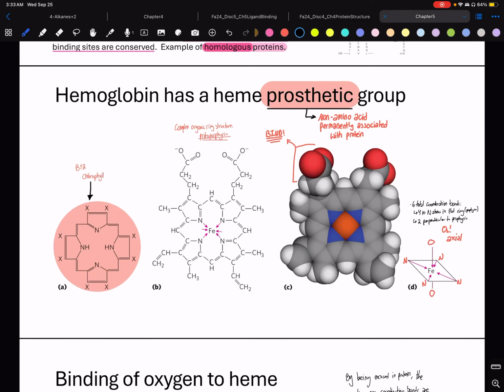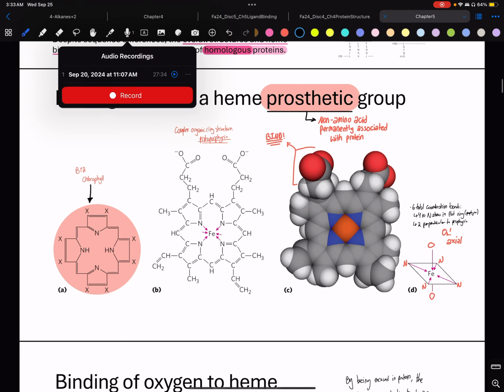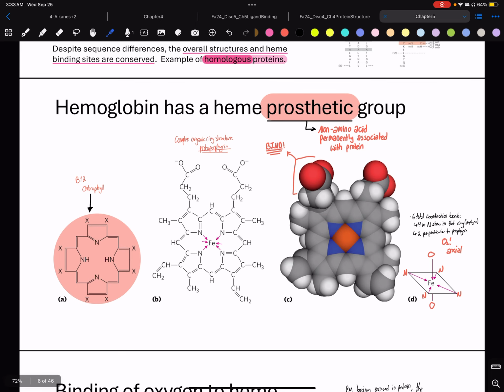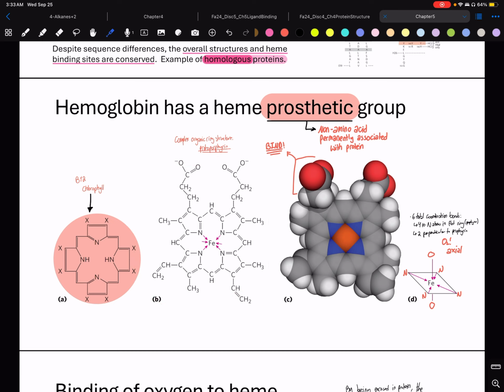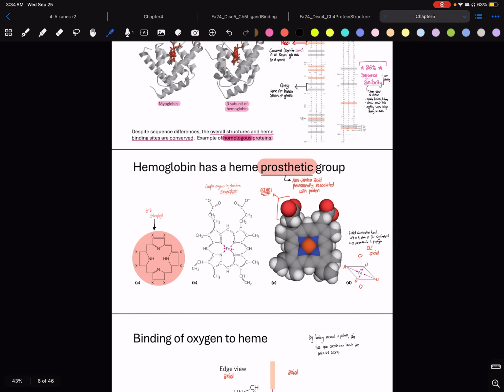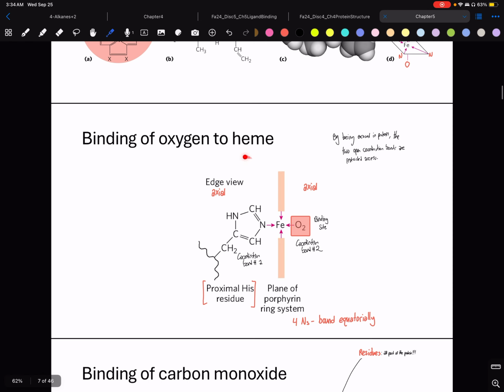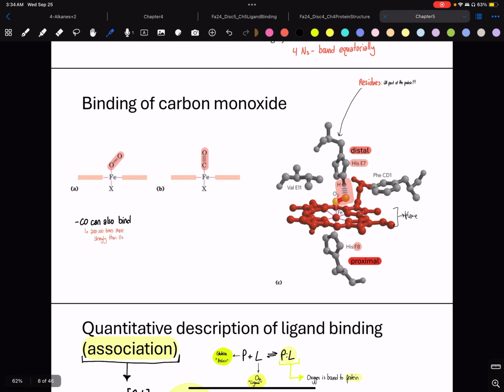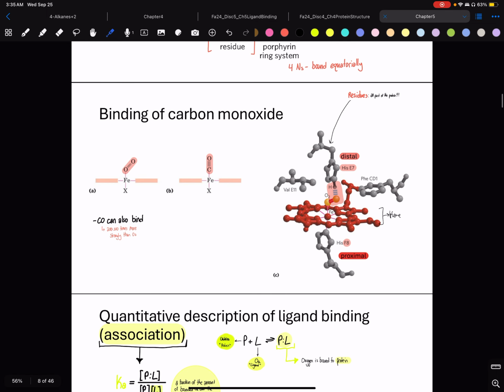Chapter 5 Pt2